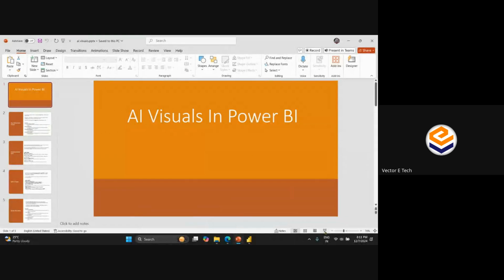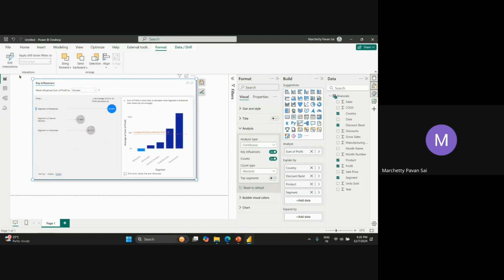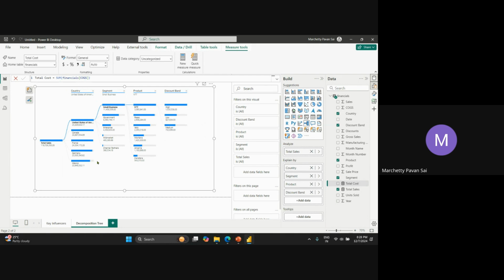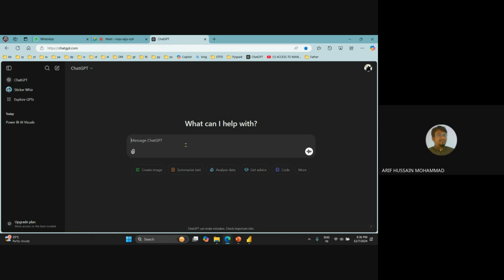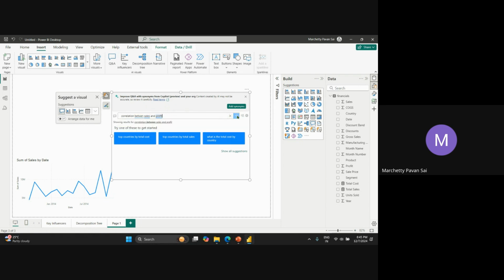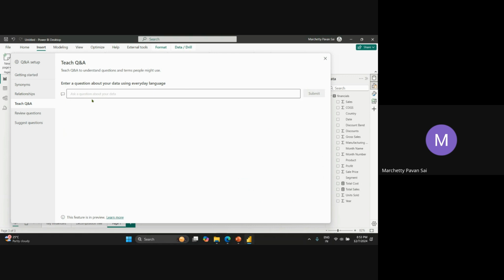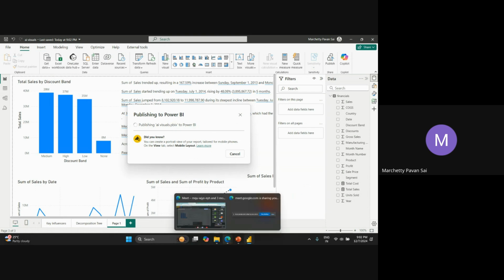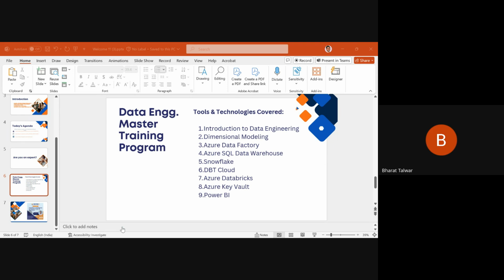AI Visuals in Power BI – Transform Your Data Stories! - Webinar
🚀 Dive into the world of AI-powered visuals with this exclusive Power BI webinar! Learn how to bring your data to life, uncover hidden insights, and craft compelling data stories like never before.

💡 What you’ll discover:
✅ How AI visuals simplify complex data.
✅ Step-by-step walkthroughs of Power BI’s AI features.
✅ Real-world examples of transforming data into decisions.

📍 Hosted by VectorE Tech – Your trusted partner in upskilling and data transformation!